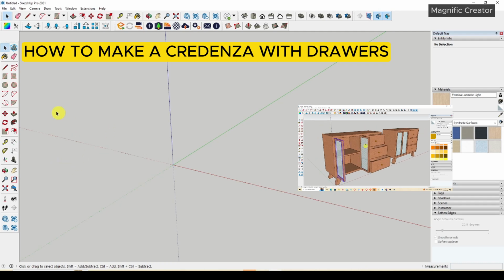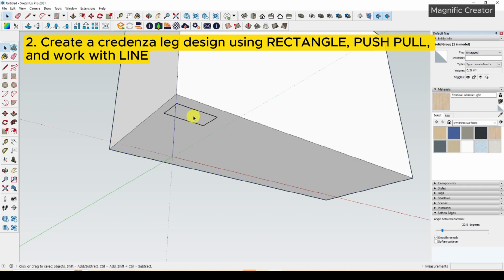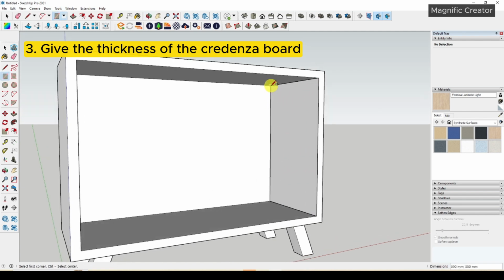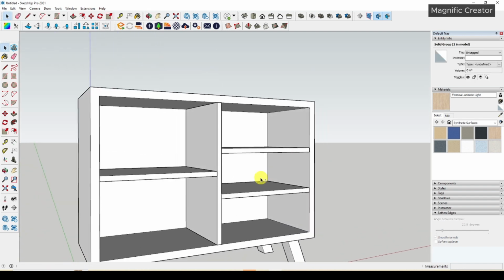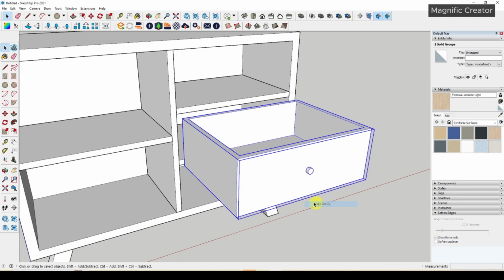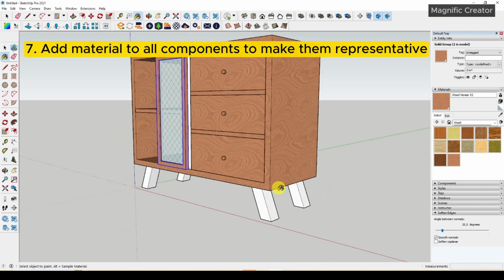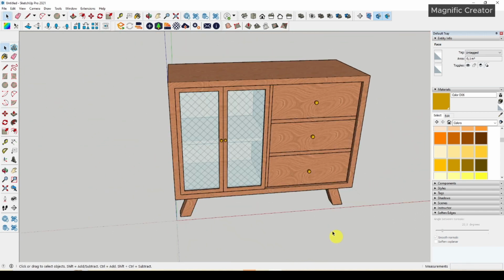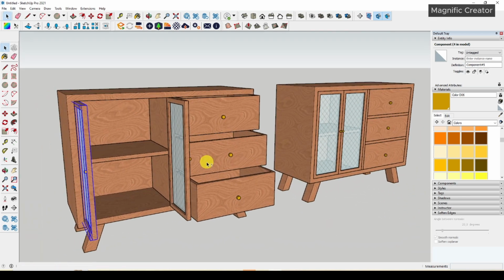SKETCHUP FOR BEGINNER HOW TO MAKE A CREDENZA WITH DRAWERS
This video is about a SketchUp tutorial for making a credenza that has drawers in it